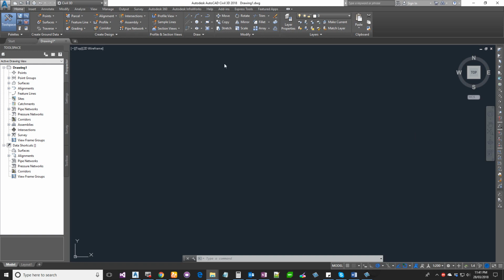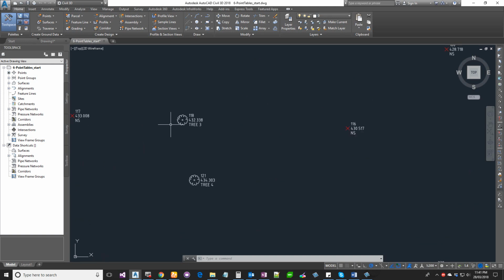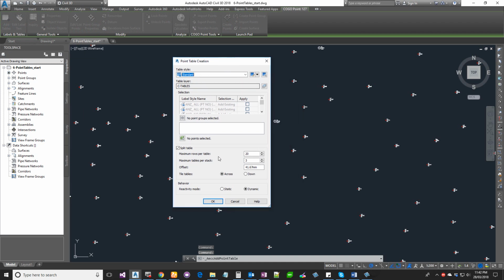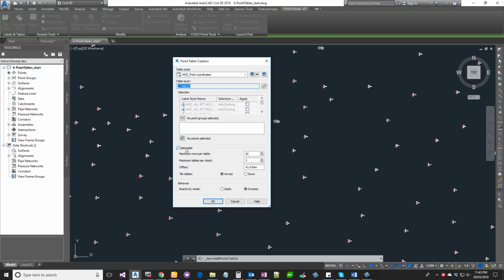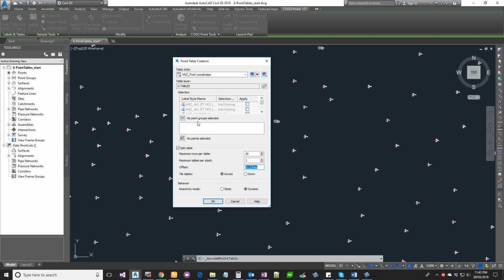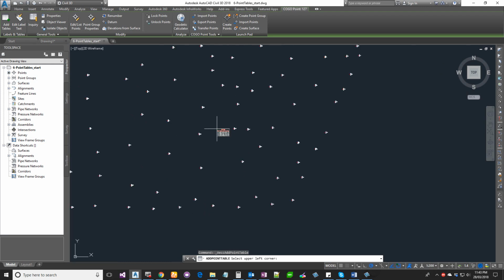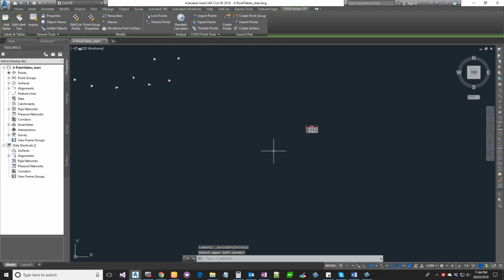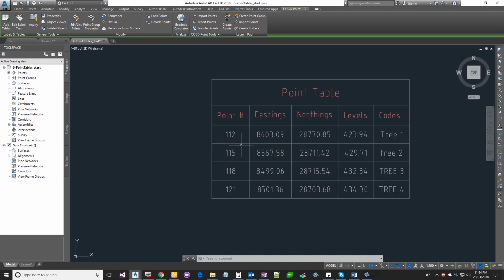Civil3D Creating Point Tables